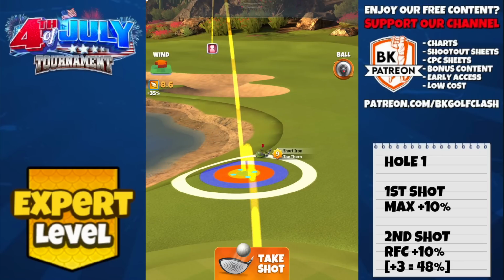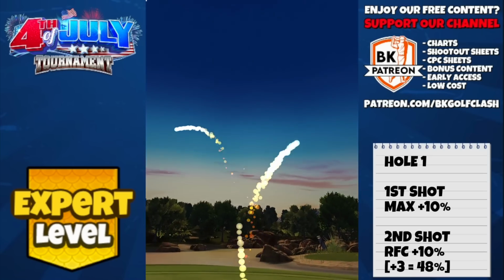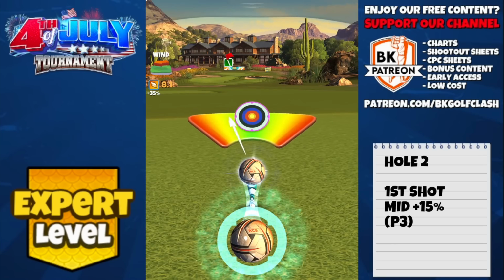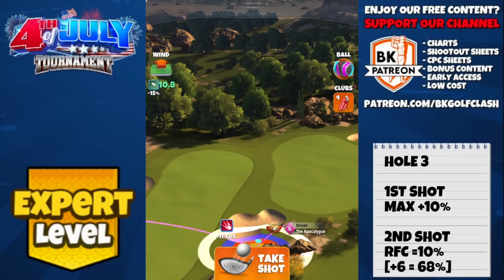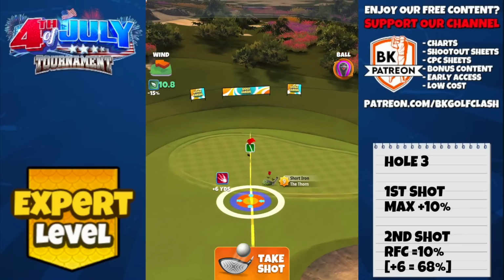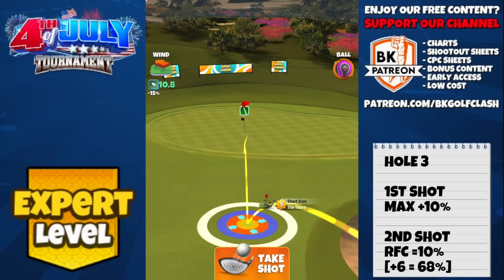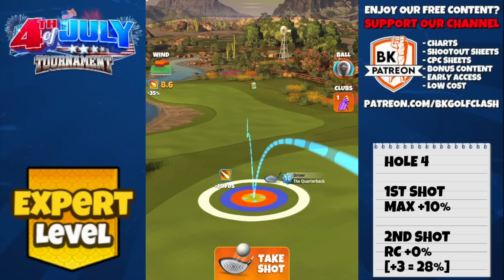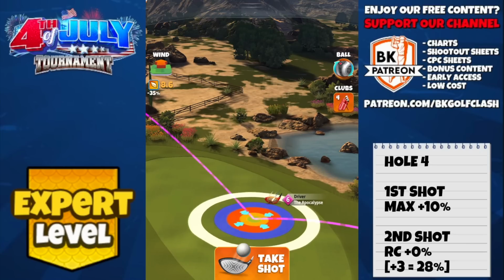EXPERT OPENING ROUND HOLES 1-6 PLAY-THROUGH: 4th of July Tournament | Golf Clash Guide Tips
Play-through for the Opening Round of the 4th of July Tournament in Expert division - with the tournament wind directions. I will give you my adjustments and suggestions of tweaks and alternatives where possible.

TIME STAMPS
00:00 INTRO
00:38 HOLE 1
02:36 HOLE 2
03:46 HOLE 3
05:52 HOLE 4
08:19 HOLE 5
09:11 HOLE 6
11:13 WANT MORE HELP?

🌐 COMMUNITY SUPPORT? 🌐

QUICK LINKS